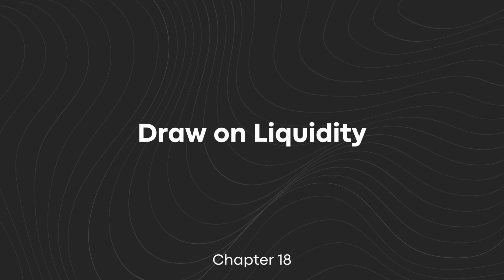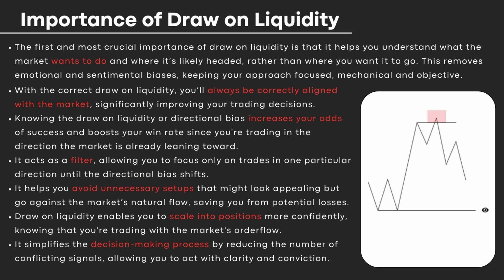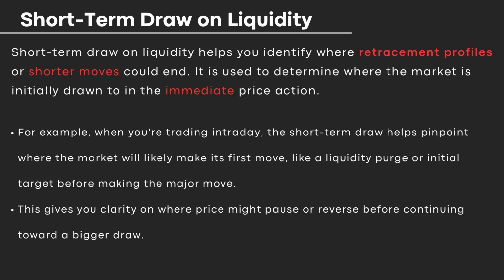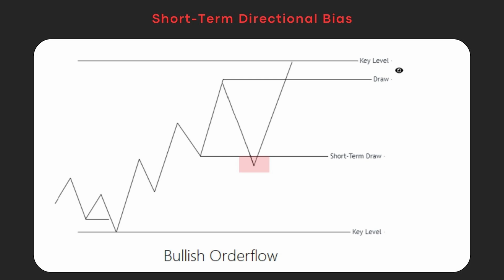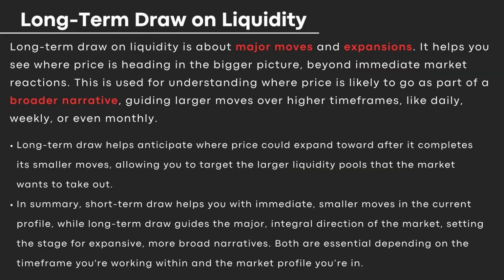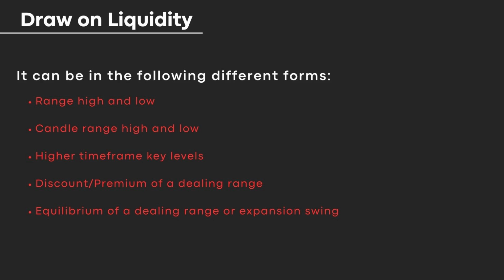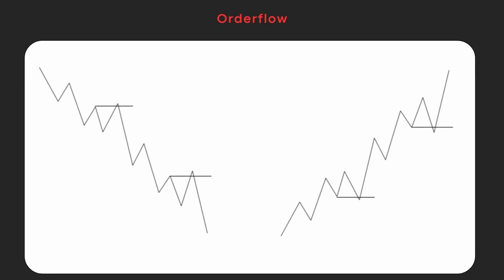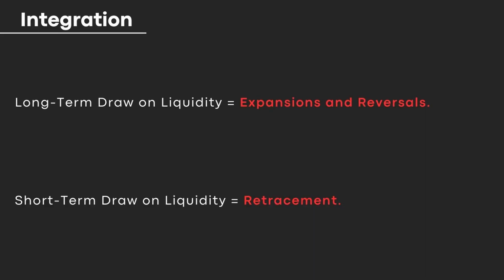Draw on liquidity - Fully Explained - Chapter 18 -forex